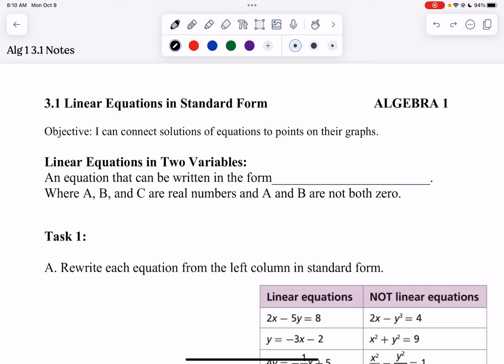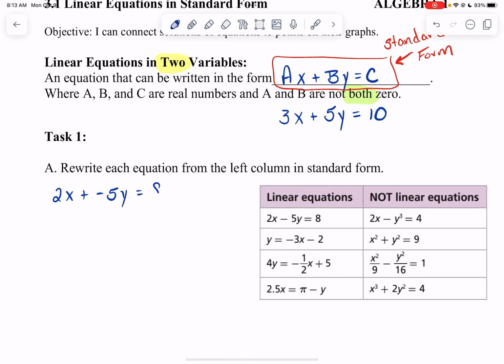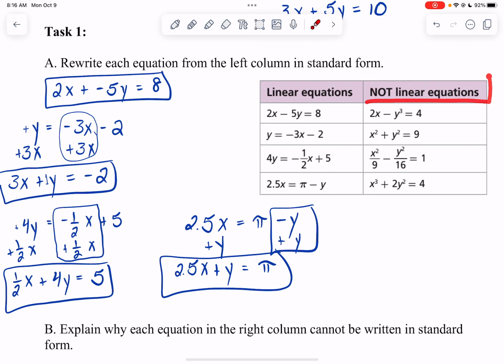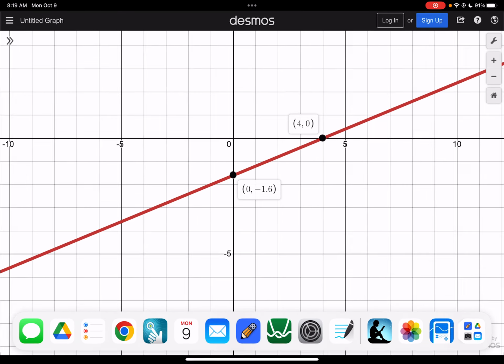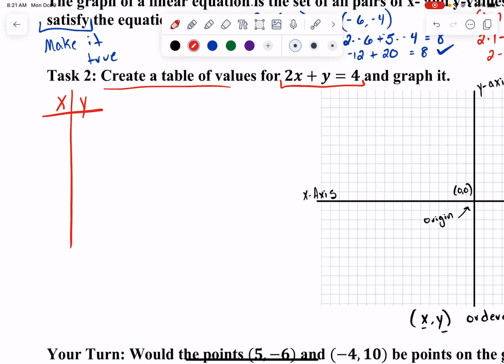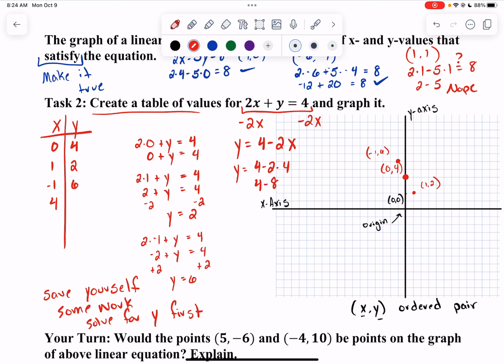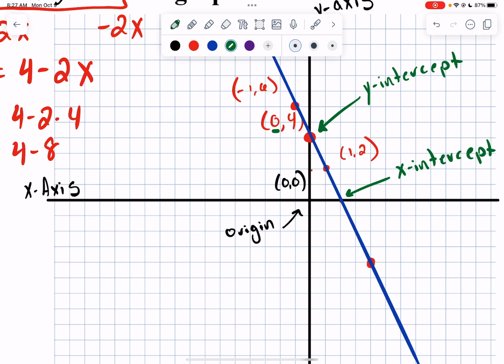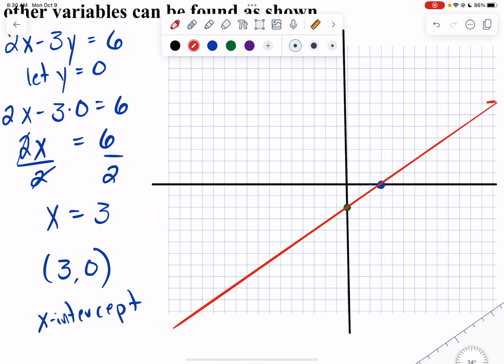Alg 1 3.1 Part 1 Linear Equations in Standard Form